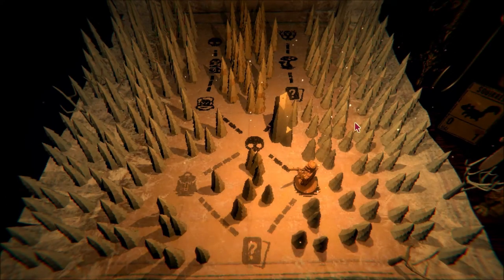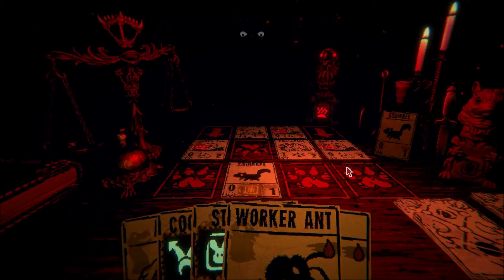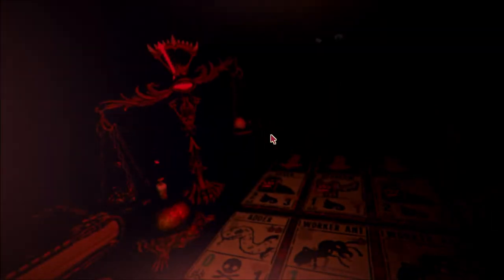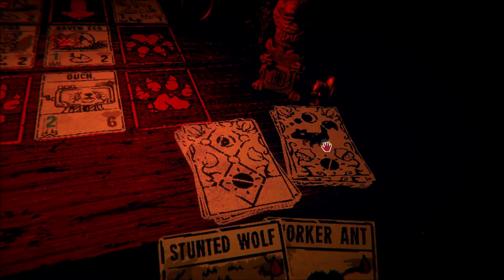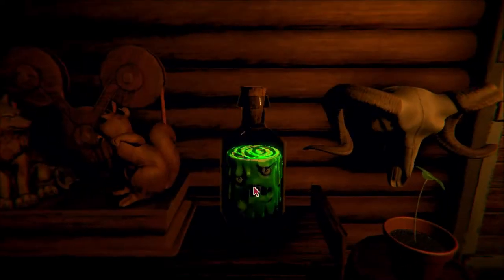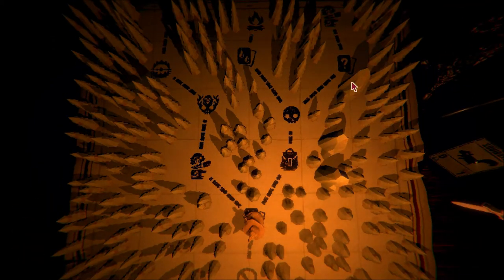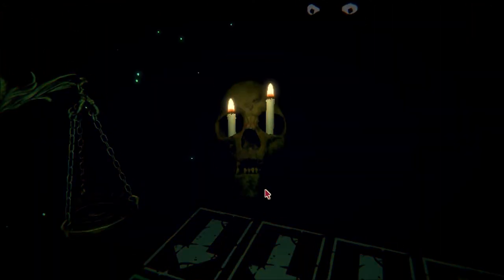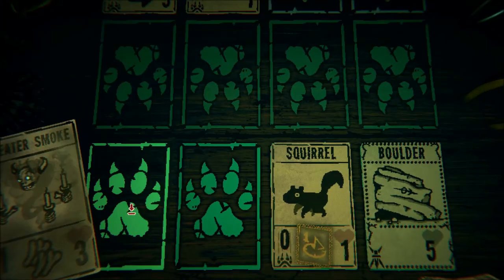Let's Play Inscription (Part 8)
We struggle with the whole card playing thing.